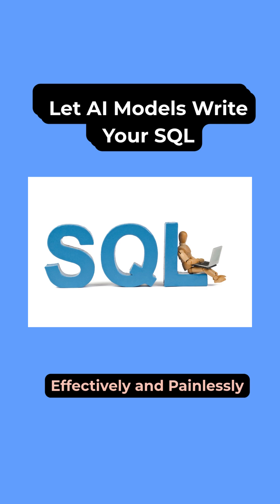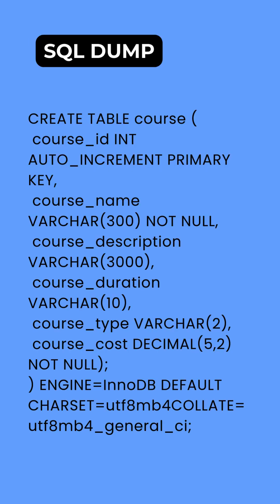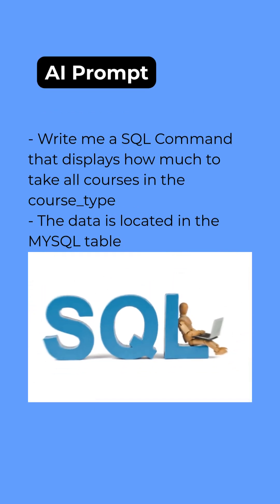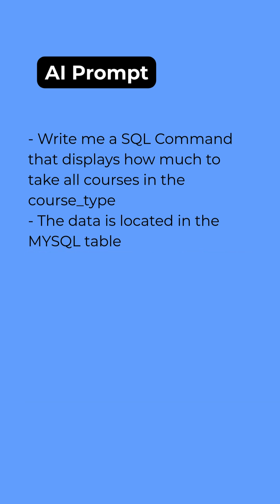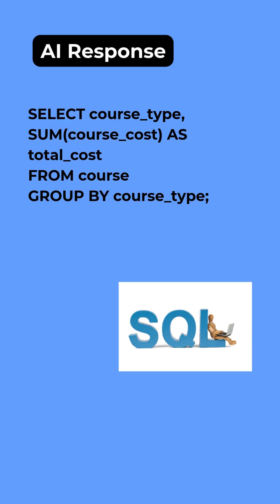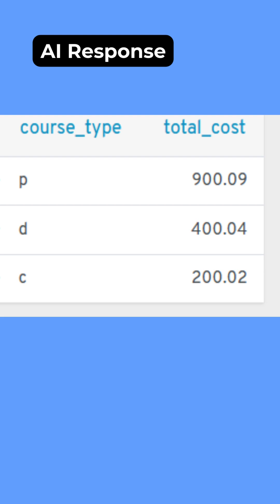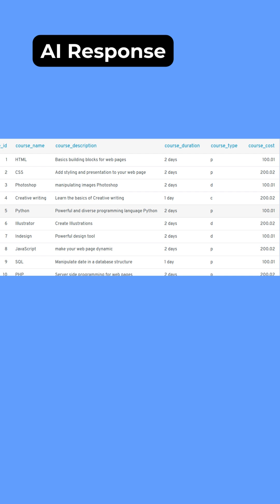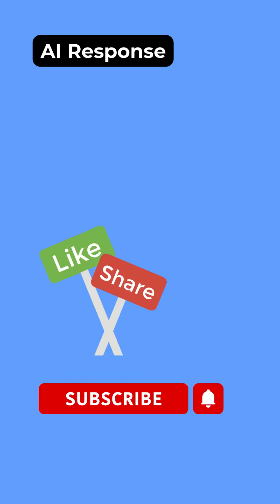How to write SQL with AI Models - Effectively and Painlessly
Let AI Models Write your SQL for you
How AI can write your SQL for you effectively and easy. No special tools required.

AI models can write your Structured Query Language (SQL) for you.
Simply provide the model with a copy of your table structure along with your prompt.
This is all that is required to get a valid statement response with your SQL query.

1. Below is the table structure I use in this example

CREATE TABLE course (
  course_id INT AUTO_INCREMENT PRIMARY KEY,
  course_name VARCHAR(300) NOT NULL,
  course_description VARCHAR(3000),
  course_duration VARCHAR(10),
  course_type VARCHAR(2),
  course_cost DECIMAL(5,2) NOT NULL);

2. Here is the SQL dump to populate the table

INSERT INTO course (course_name, course_description, course_duration, course_type, course_cost)
VALUES
('HTML', 'Basics building blocks for web pages', '2 days','p',  100.01),
('CSS', 'Add styling and presentation to your web page', '2 days','p',  200.02),
('Photoshop', 'manipulating images Photoshop',  '2 days','d', 100.01),
('Creative writing', 'Learn the basics of Creative writing',  '1 day','c', 200.02),
('Python', 'Powerful and diverse programming language Python',  '2 days','p', 100.01),
('Illustrator', 'Create Illustrations',  '2 days','d', 200.02),
('Indesign', 'Powerful design tool', '2 days','d',  100.01),
('JavaScript', 'make your web page dynamic',  '2 days','p', 200.02),
('SQL', 'Manipulate date in a database structure',  '1 day','p', 100.01),
('PHP', 'Server side programming for web pages' , '2 days','p', 200.02);

3. Here is the AI Prompt

- Write me a SQL Command that display how much to take all courses in the course_type
- The data is located in the MYSQL table

CREATE TABLE course (
  course_description VARCHAR(3000),
  course_duration VARCHAR(10),
  course_type VARCHAR(2),

4. Here is the AI response

SELECT course_type, SUM(course_cost) AS total_cost
FROM course
GROUP BY course_type;